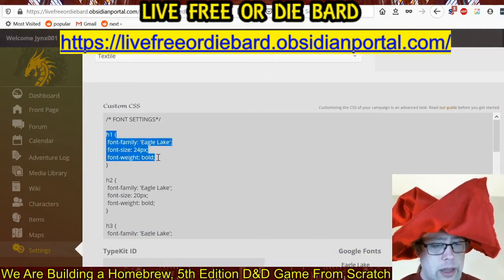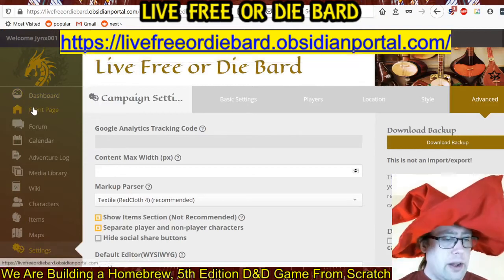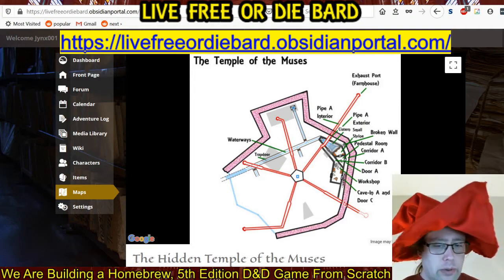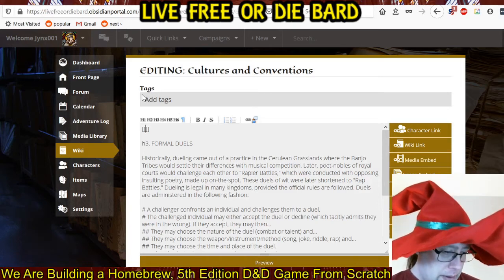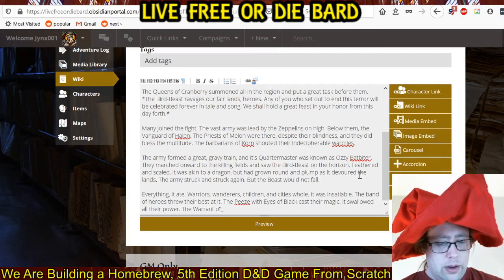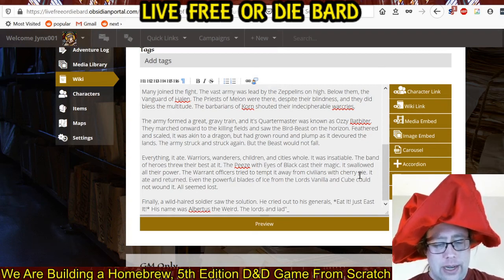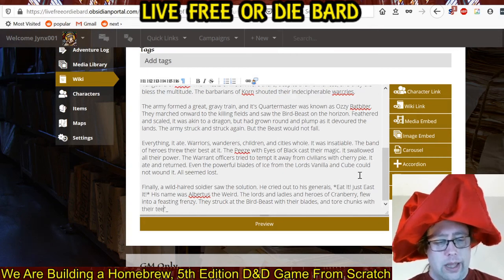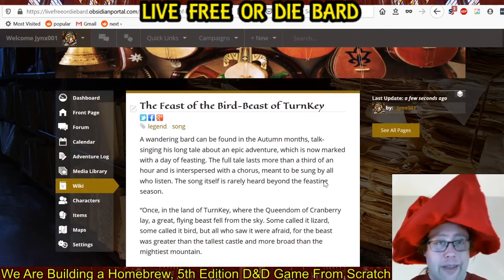Live Free or Die Bard Ep15 -- Elevate Your Maps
We're going from rough draft dungeon map to a clean, mean, adventure machine by drawing over top of our original for a slick finish. As a bonus Turkey Day challenge, we write the bardic legend that answers the question, "Why Does Our World Celebrate Turkey Day?"